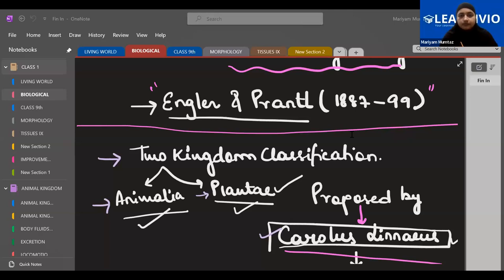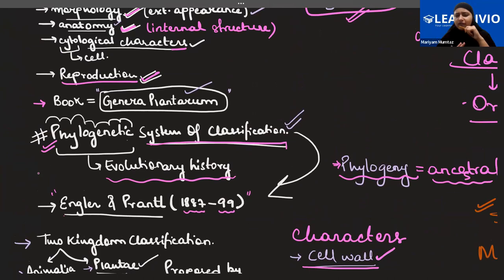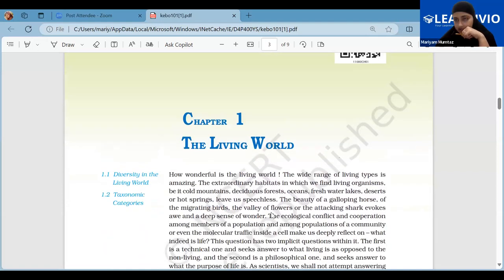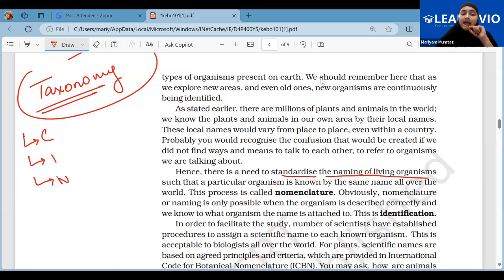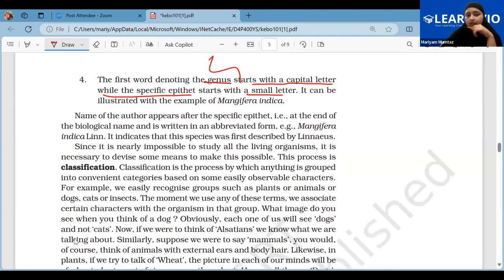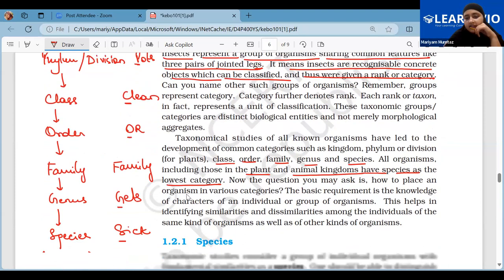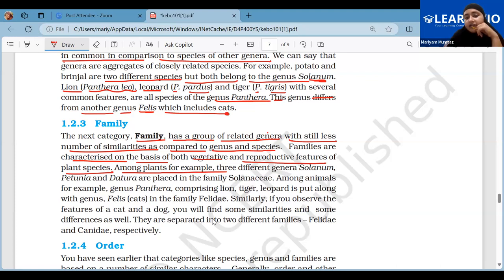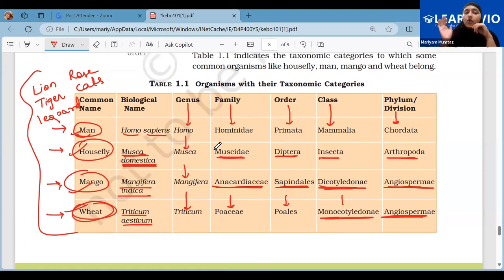Learnivio | Biology Lect 11th B1 30-03-2024